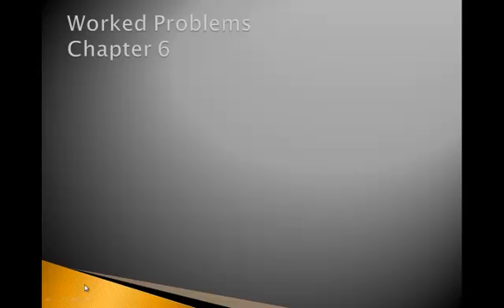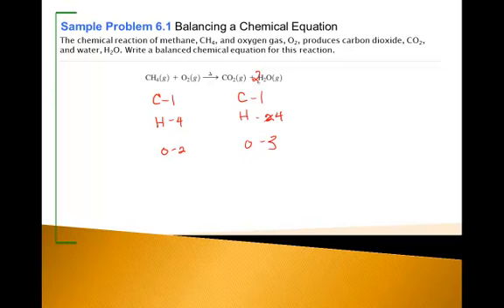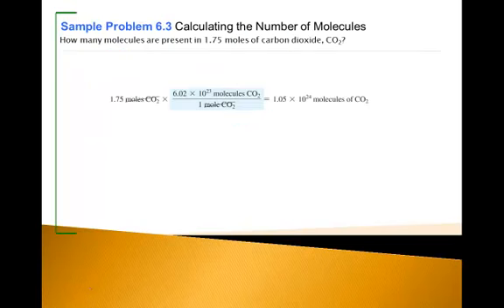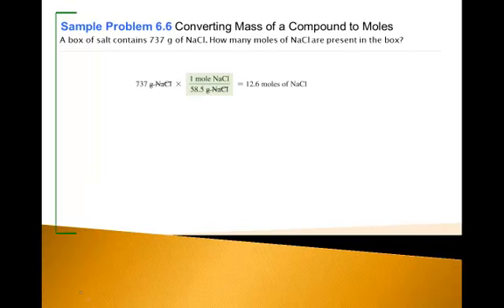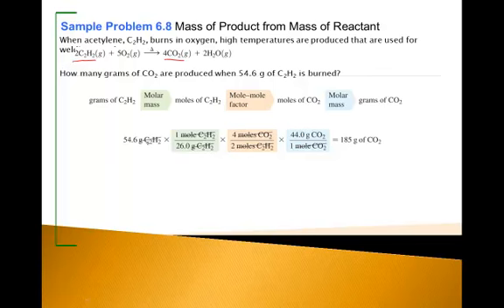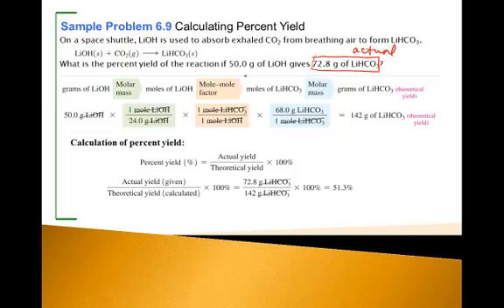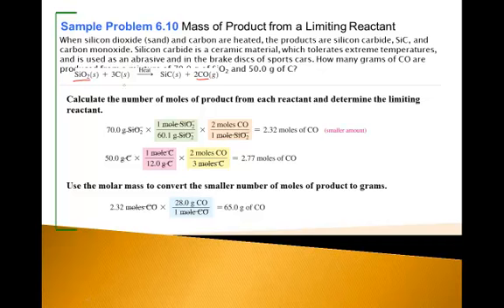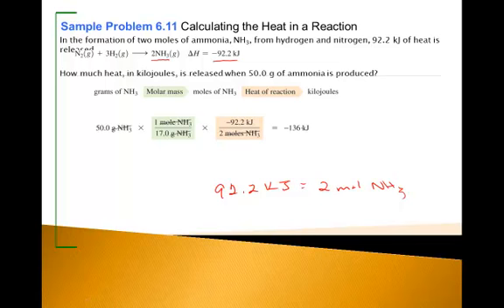Chapter 6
Video explaining sample problems in chapter 6.